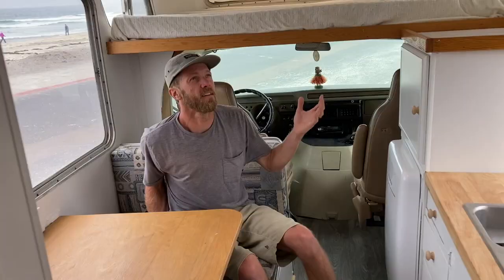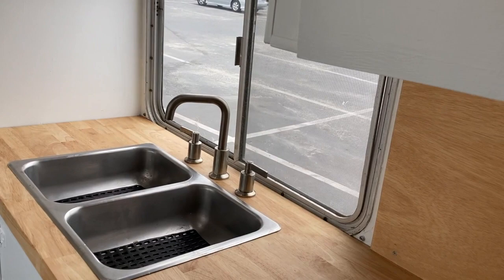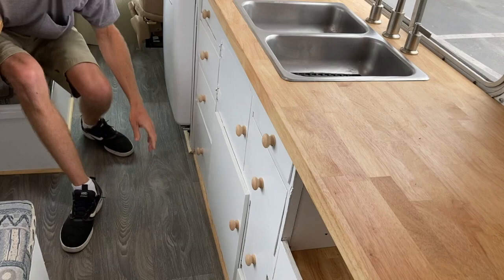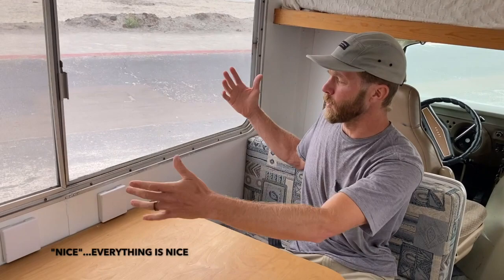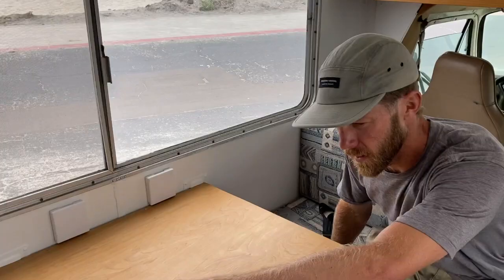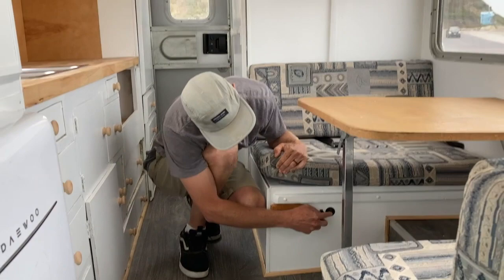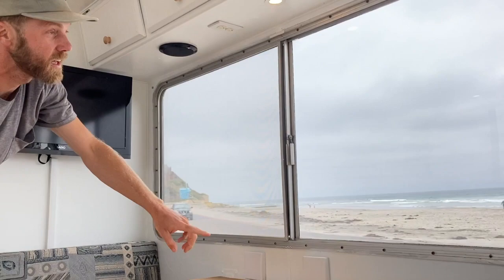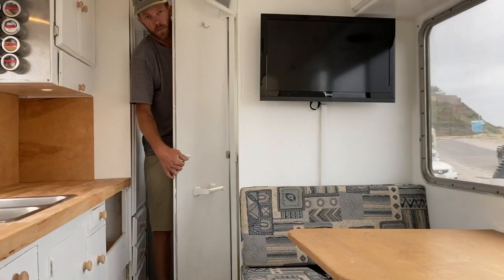Tioga II Mini Motorhome Camper Van Tour - Freedom Vessel Vanlife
1976 18ft Tioga RV Camper Van named "Frank the Tank" was  renovated and built by Freedom Vessel.  This rare surf mobile resides in North County San Diego in the hands of a local surfing family.  It was completely renovated by Paul, who owns his company named FreedomVessel.  He renovates, restores, and builds all types of campervans.  He also travels extensively with his family in their self-build camper. more videos @freedomvessel-adventuresin3975